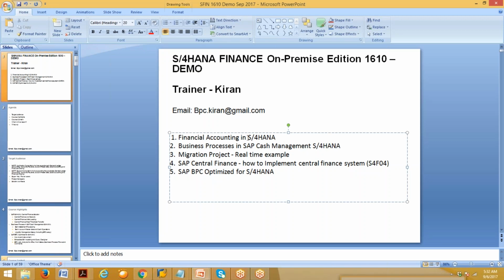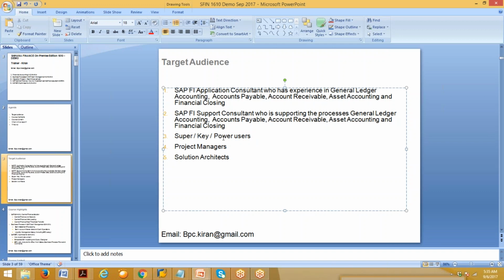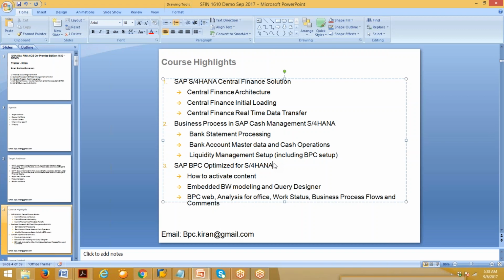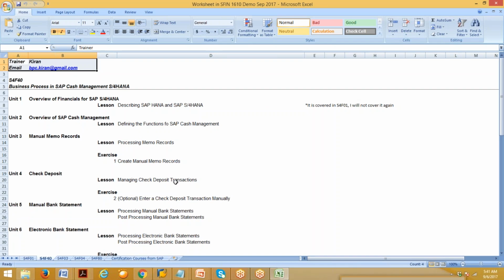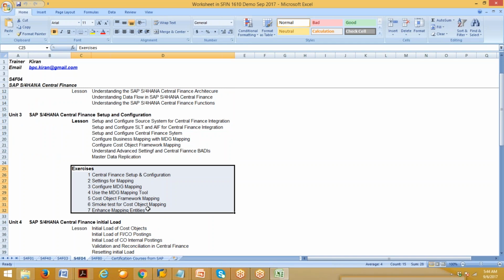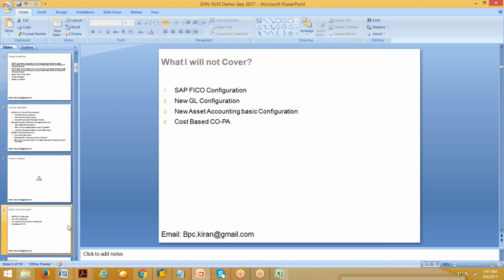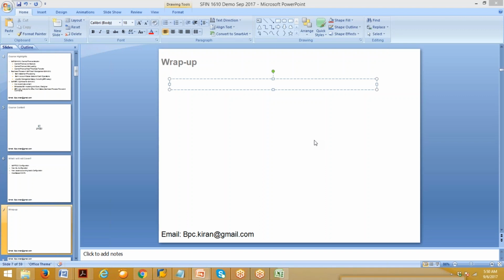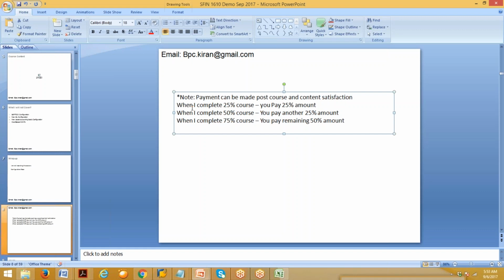S/4HANA Finance 1610 Demo - Kiran